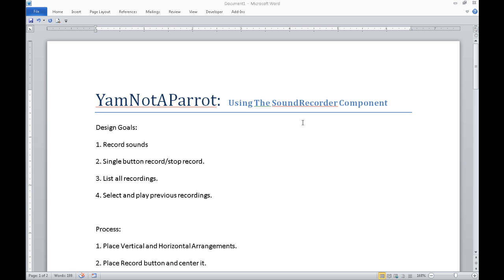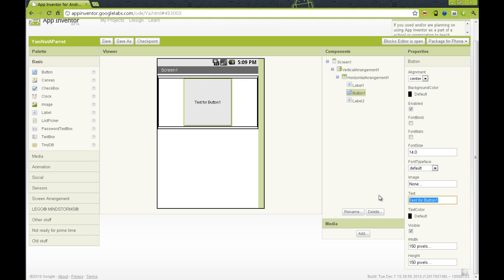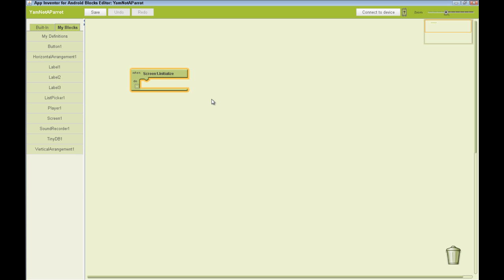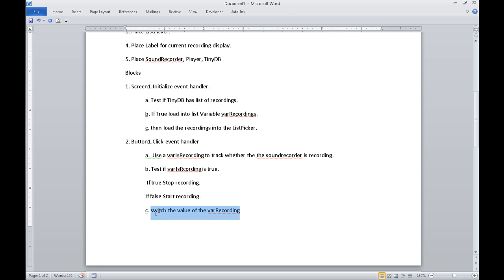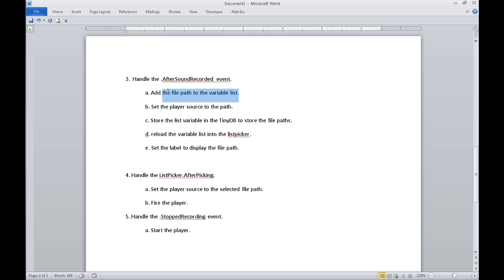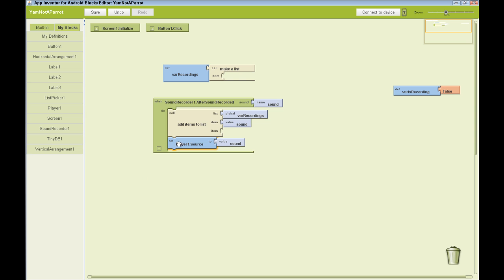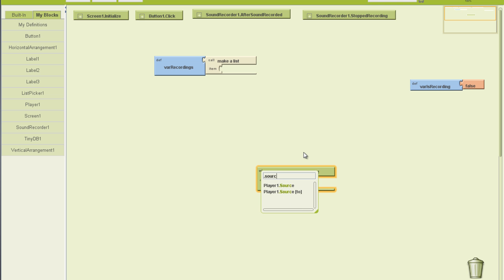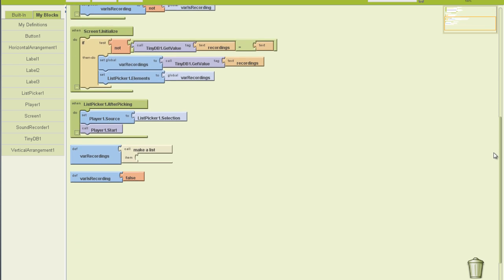YamNotAParrot: Practical Application of the SoundRecorder component in AI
An indepth tutorial on using the SoundRecorder.

Follow on Twitter @jwtyler for more tutorials, and news on the upcoming book.